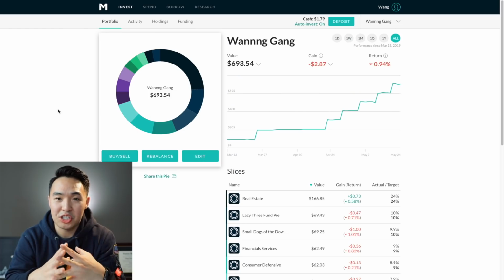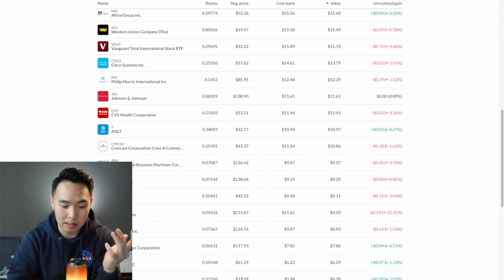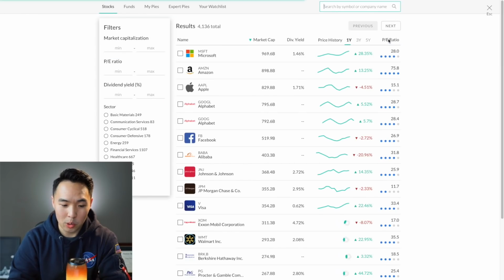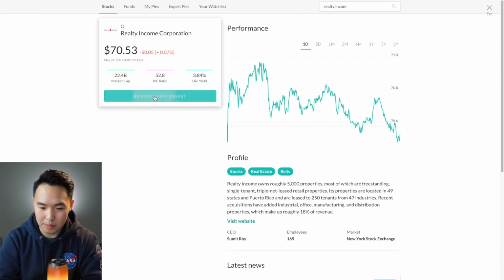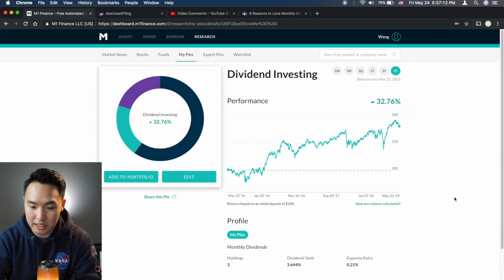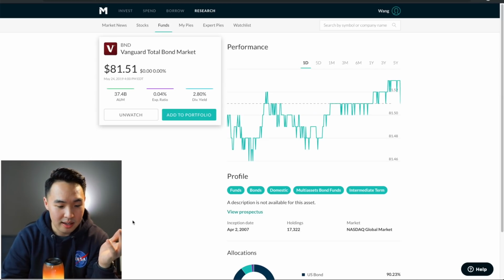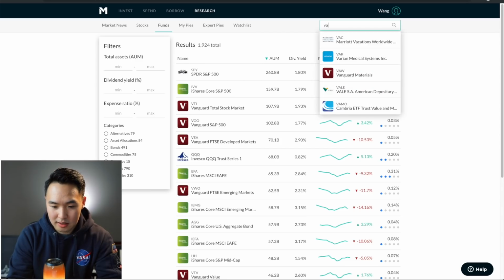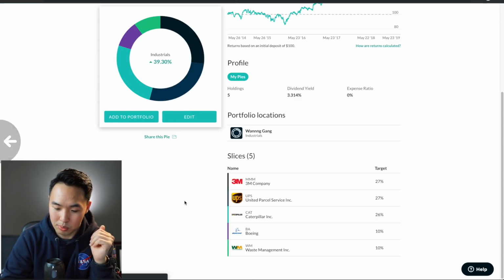Create The Perfect Dividend Investing Portfolio On M1 Finance 2019